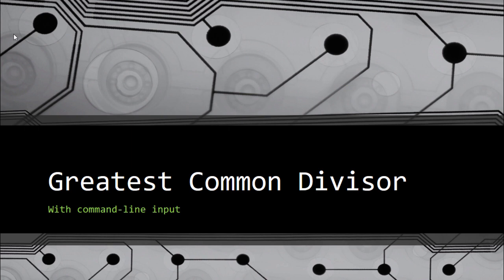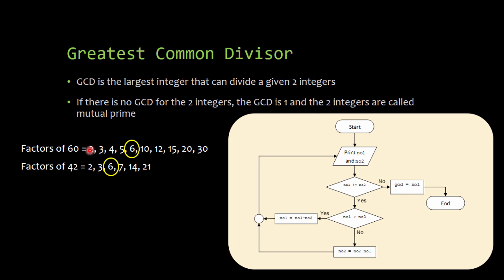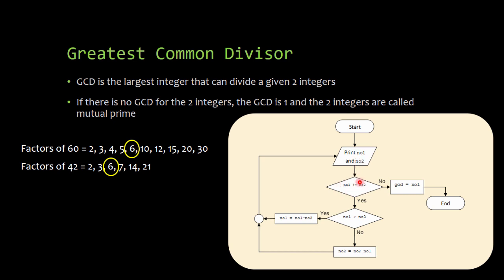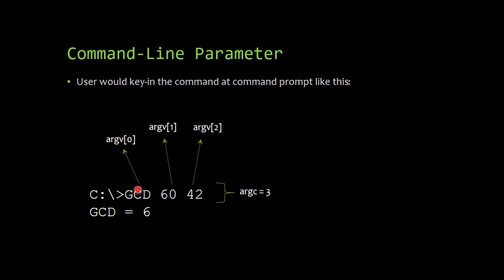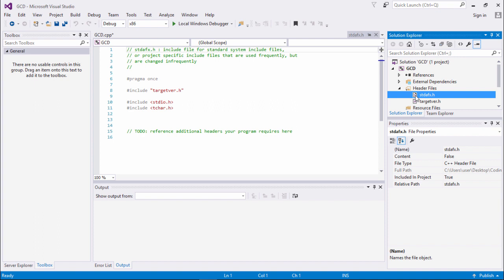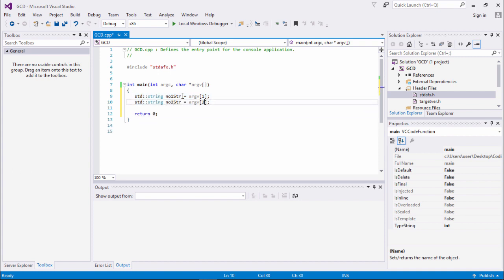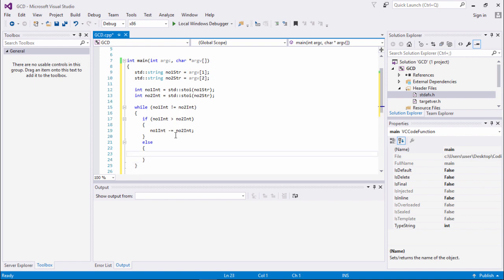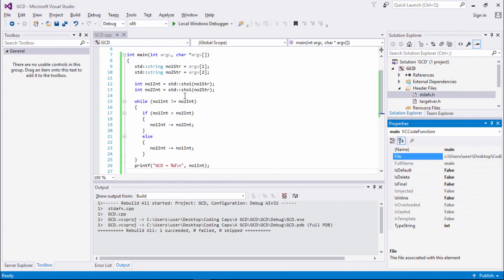Greatest Common Divisor by command-line parameter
This video shows how to use Visual Studio 15 to create a project to compute GCD given 2 numbers at command-line.